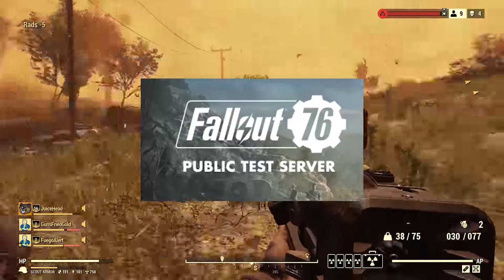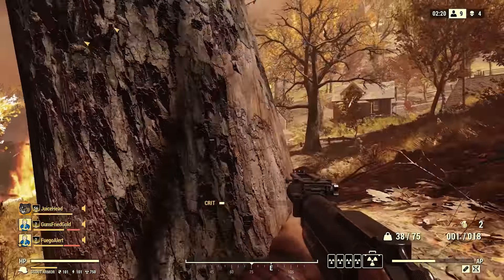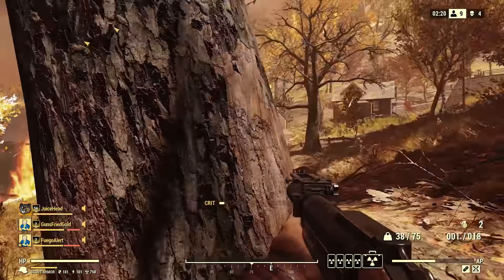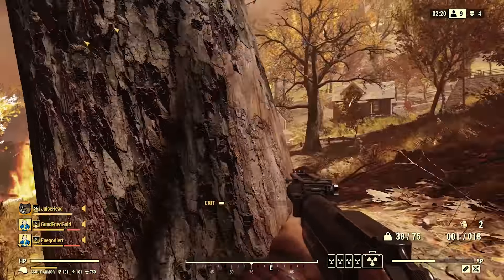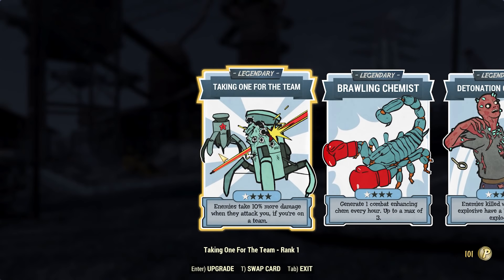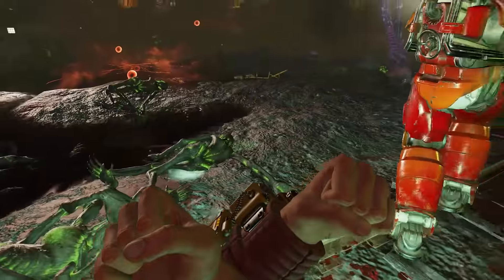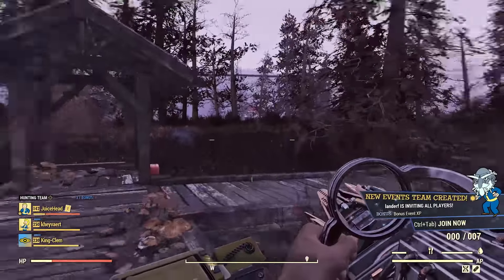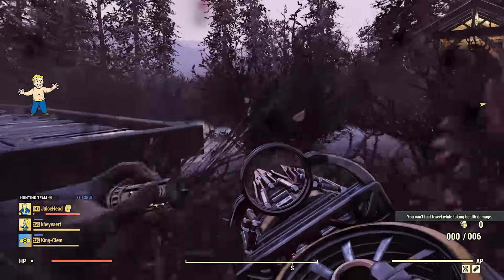Fallout 76 Major New Features - Legendary Perks, Wendigo Colossus Overhaul, Public Teams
Today we take a look at some of the major new features to recently release for Fallout 76. These include things like the brand new legendary perk system, public teams, and even the major new even with a colossal problem.